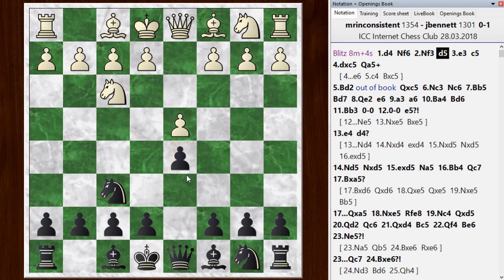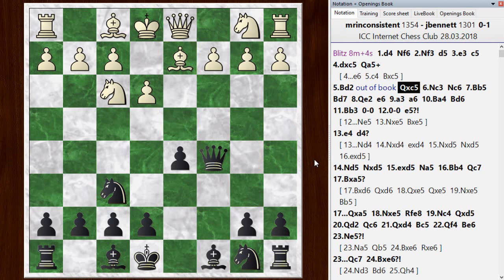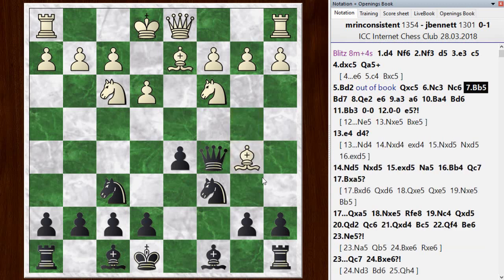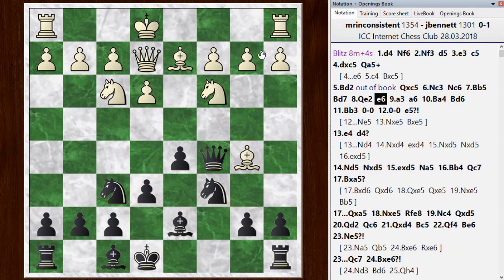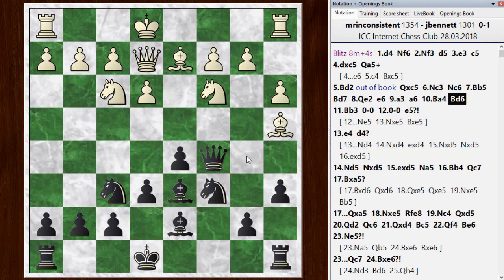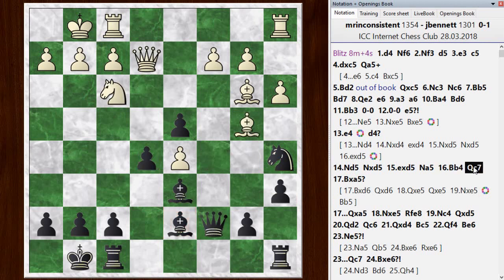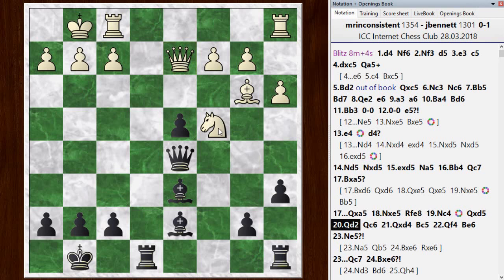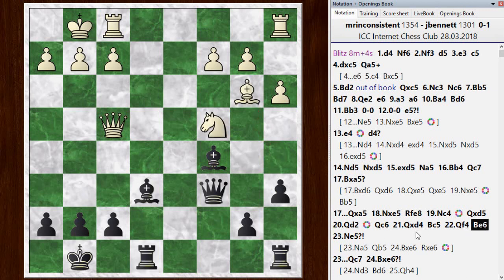Blitz chess postmortem #829: Queen's pawn game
With the help of a chess engine, I try to determine where I went wrong in the middlegame, and also how white let his edge slip away.